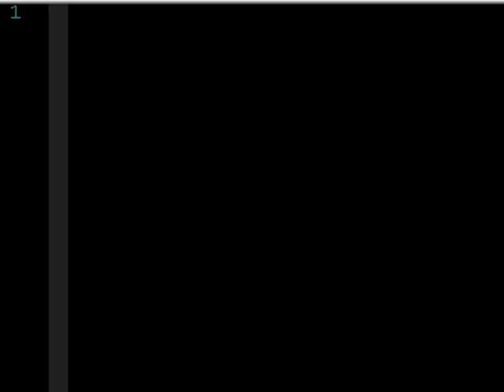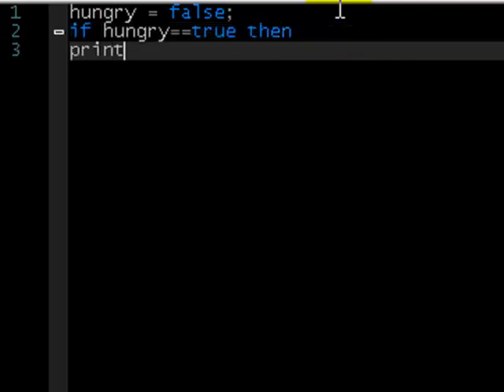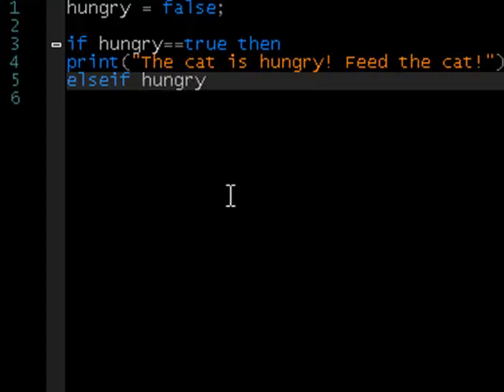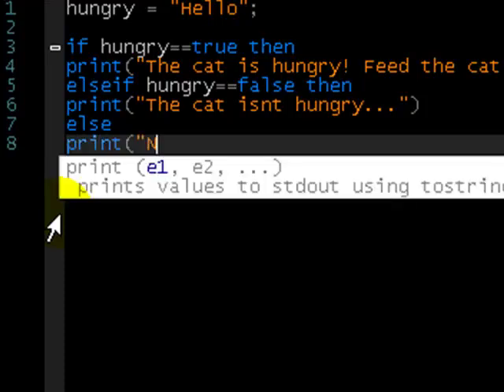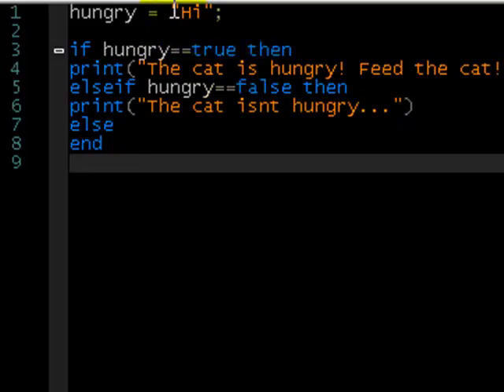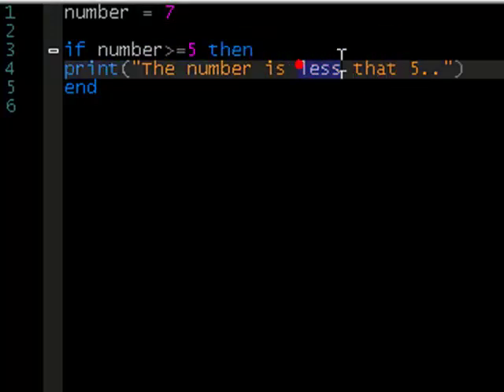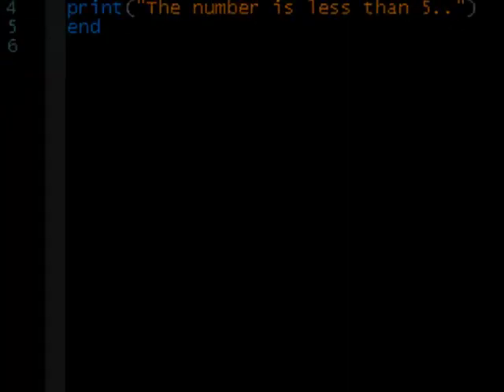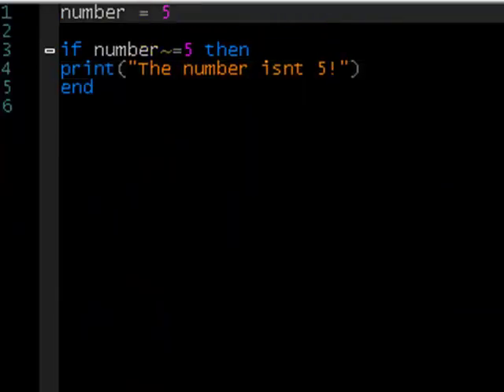Lua Tutorial 4: If, ElseIf, and Else!